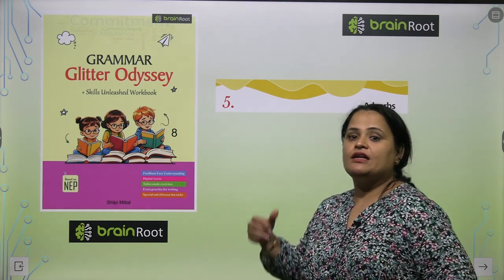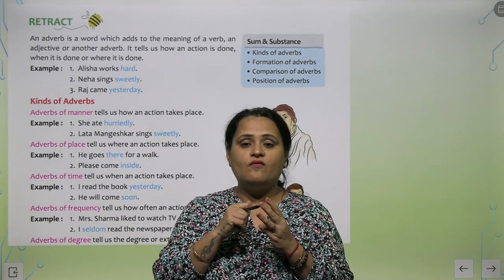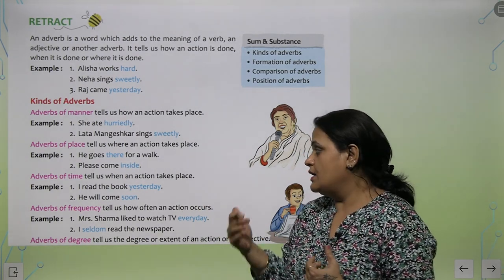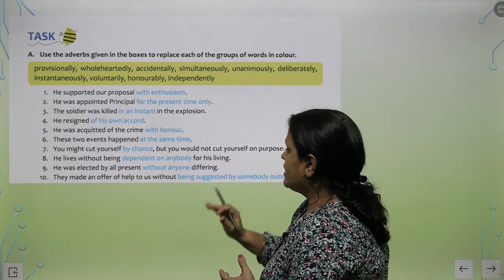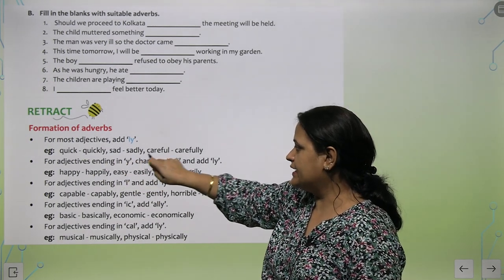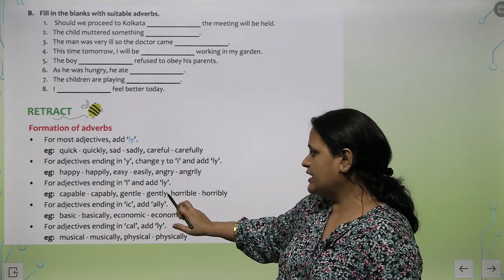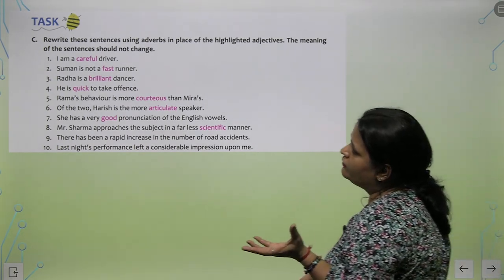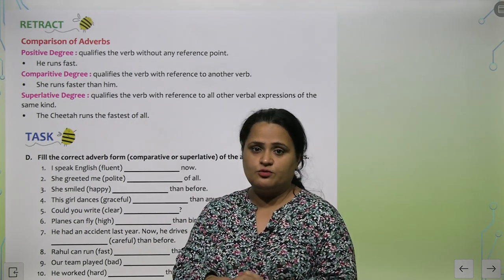AMIT PUBLISHING HOUSE GRAMMAR 8 CHAPTER 5 ADVERBS